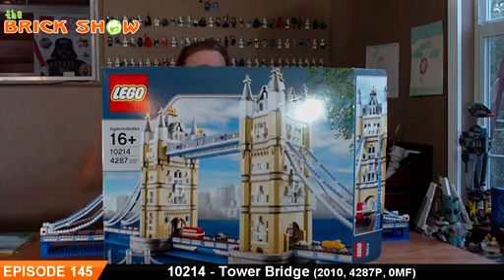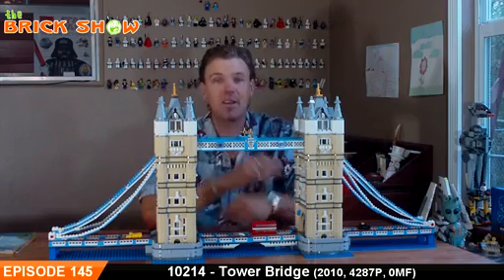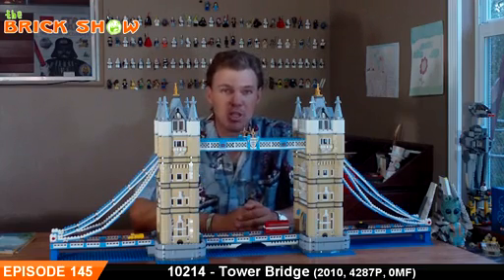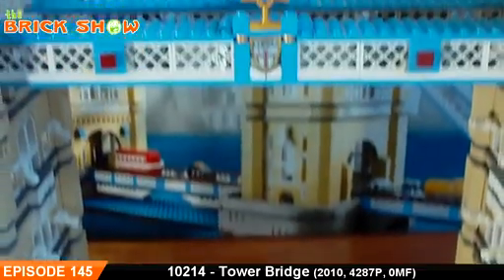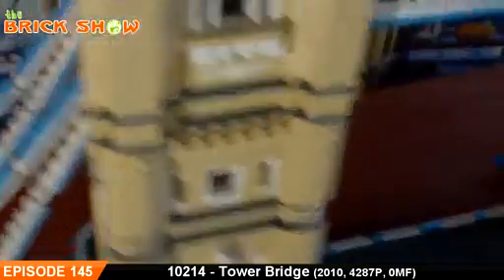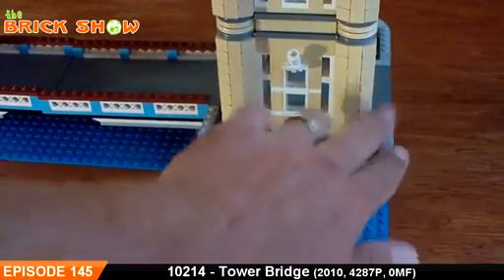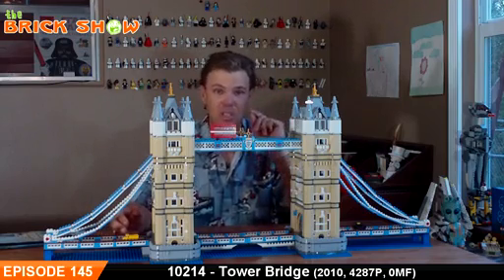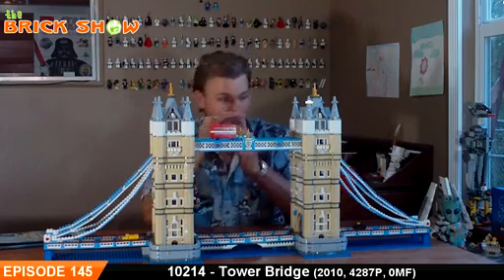(BRICK SHOW) LEGO London Tower Bridge Review : LEGO 10214